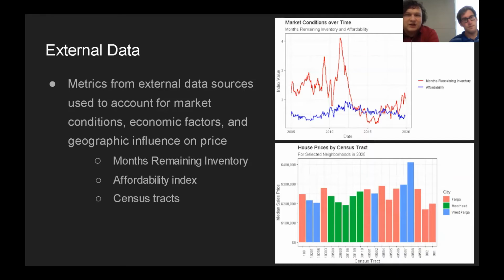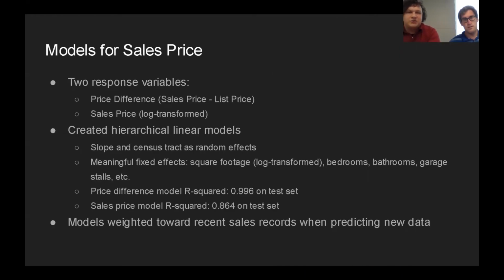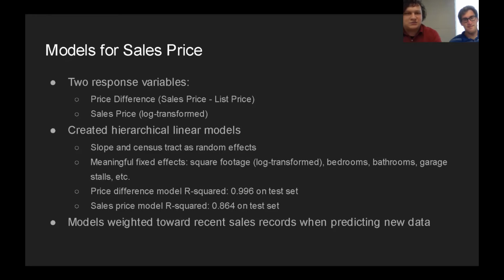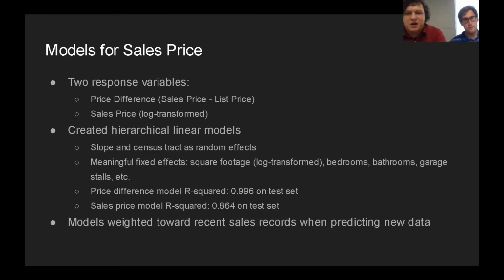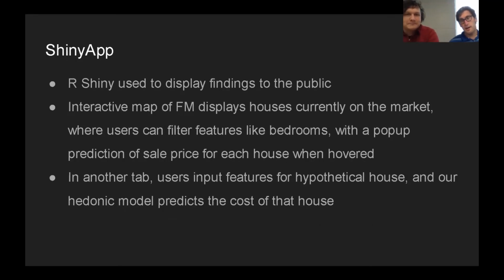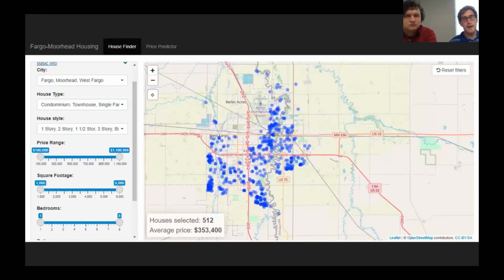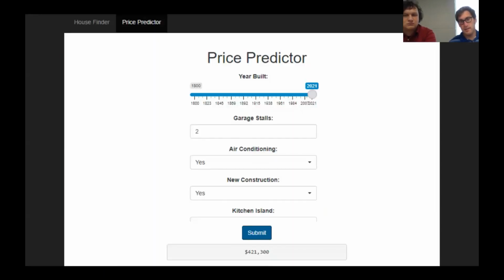Summer 2021 - Alex Voigt and Jake Peters – P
Summer 2021 Undergraduate Research in Mathematics at Concordia College, Moorhead, Minnesota. This video is geared toward professionals in the discipline.